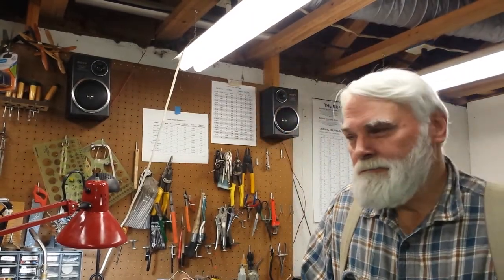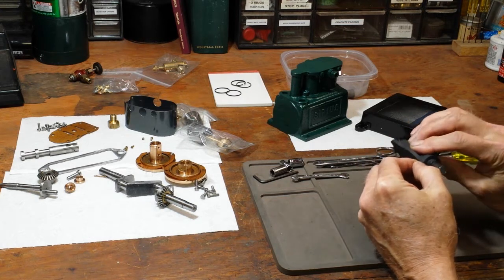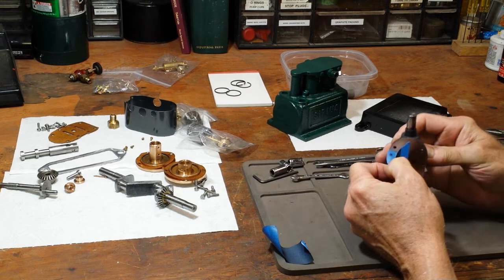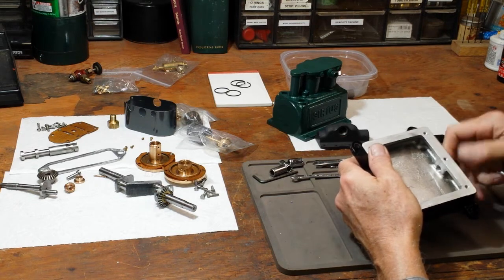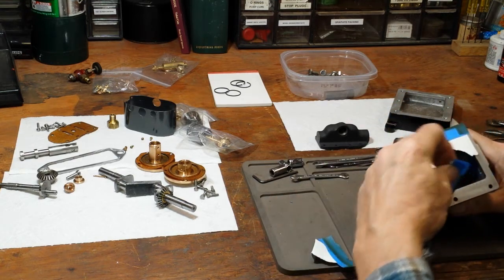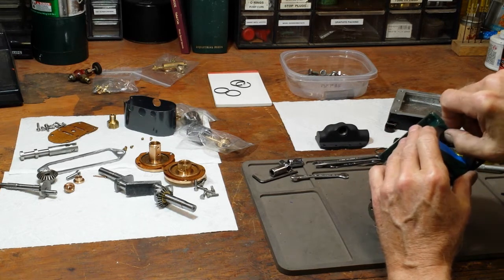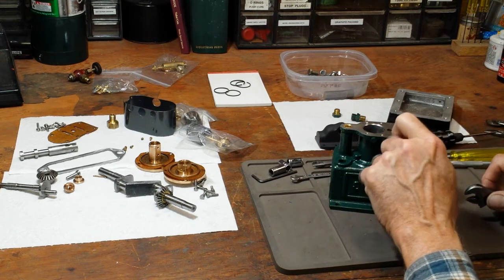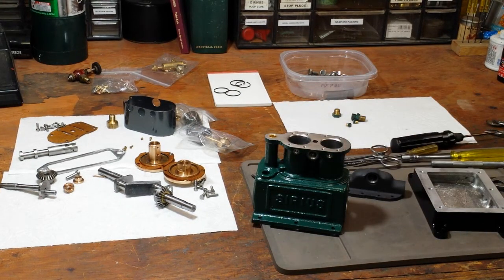Assembling and test running the Stuart Sirius steam engine part 1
A series of videos showing final assembly and testing of the Sirius engine.